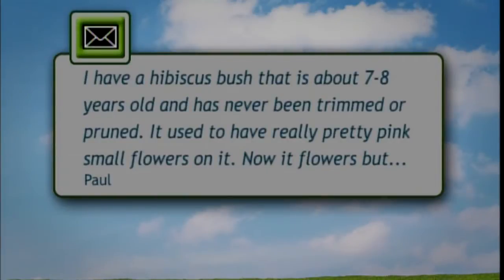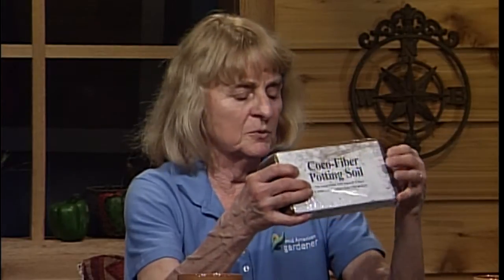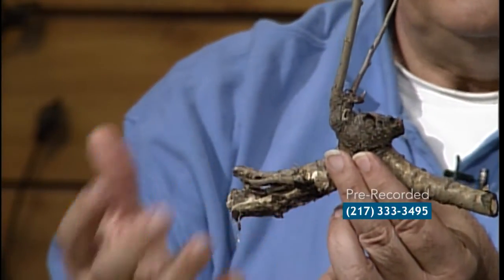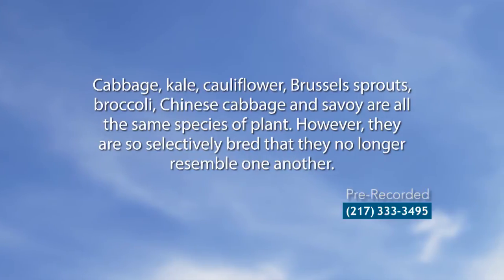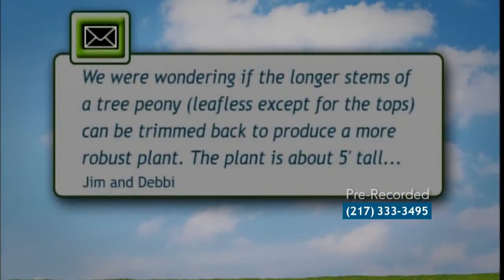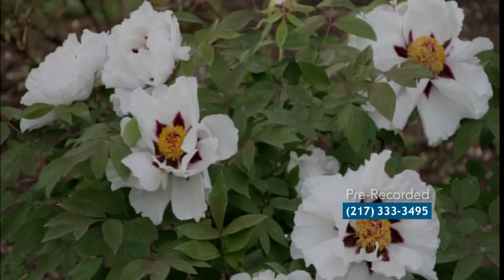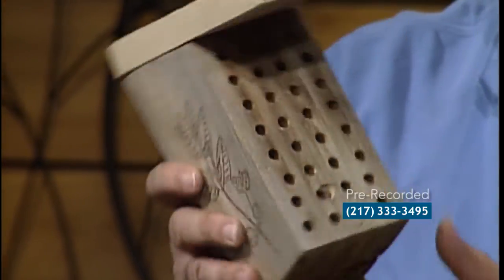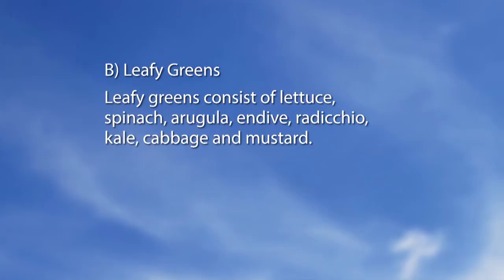Mid American Gardener with Shane Cultra - March 12th, 2015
On this week’s episode of Mid-American Gardener guest host Shane Cultra and panelists Kent Miles, Kay Carnes, and John Bodensteiner answer your emails and phone calls. They cover topics ranging from how to transplant a garden full of perennial’s to the best time to sow grass seed to getting your zucchini’s to grow.